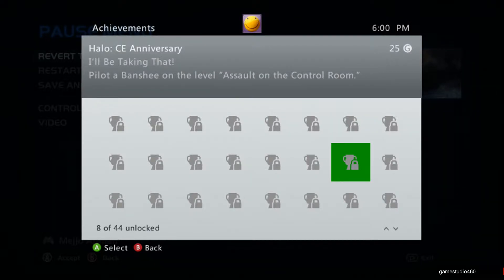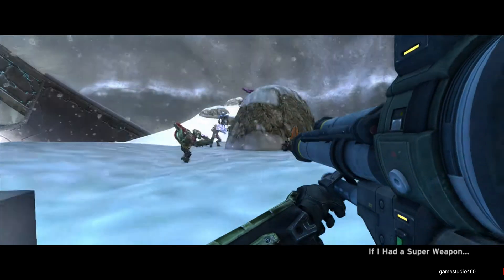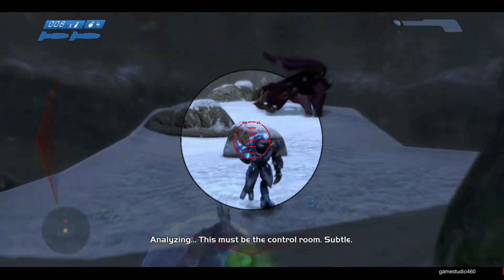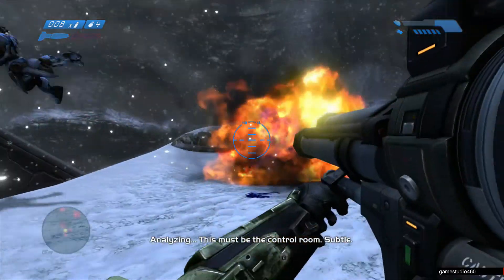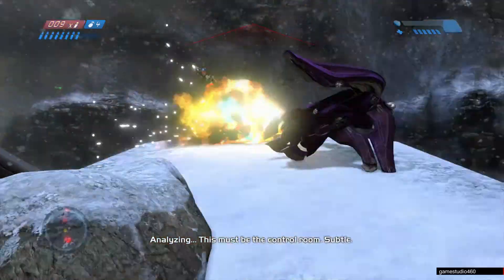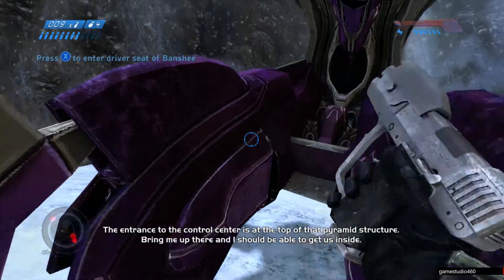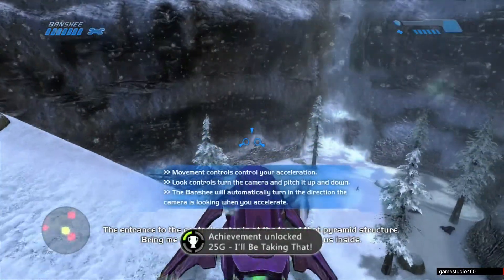Halo CE Anniversary Achievement Guide I'll Be Taking That!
How to get the I'll Be Taking That! achievement. This is by the end of the level where you are almost at the control room